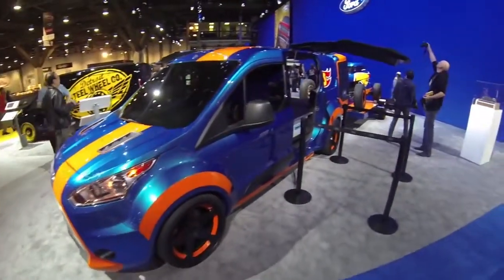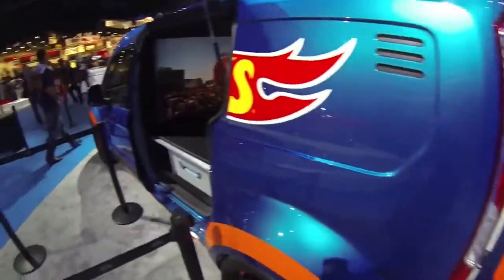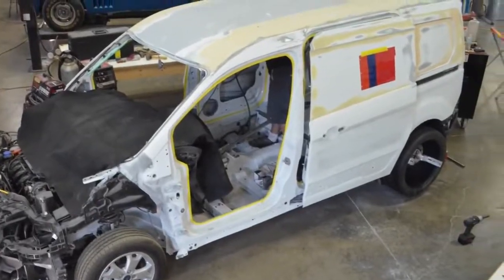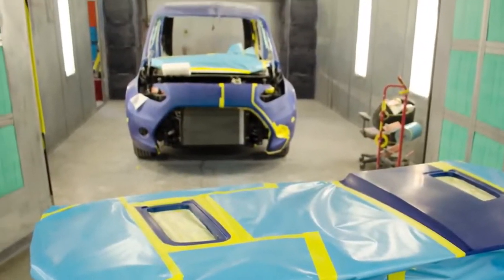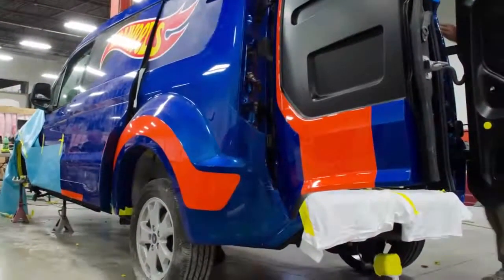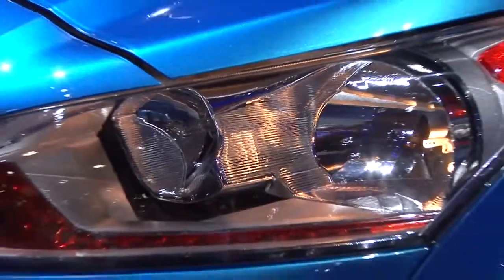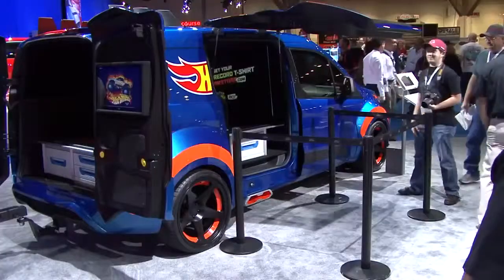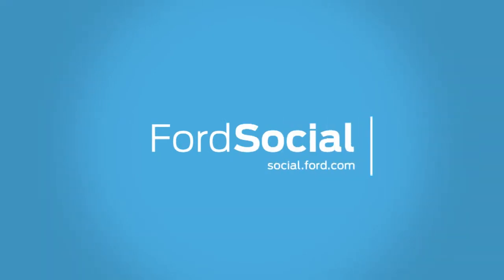Hot Wheels Ford Transit Connect